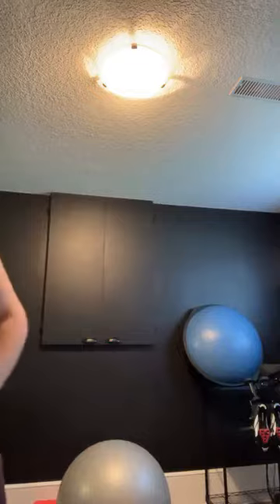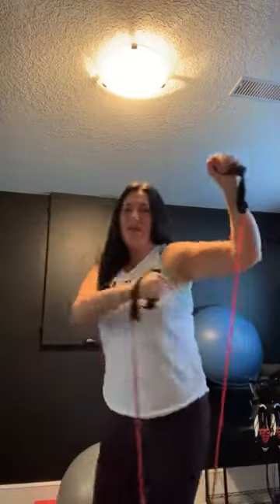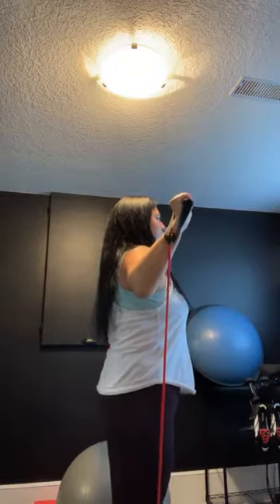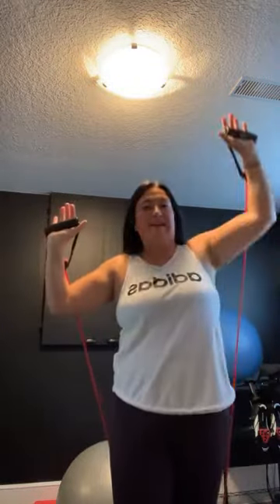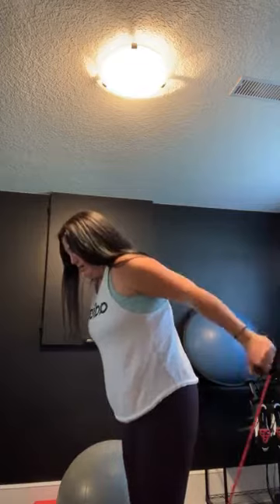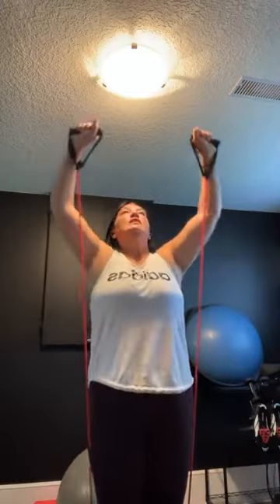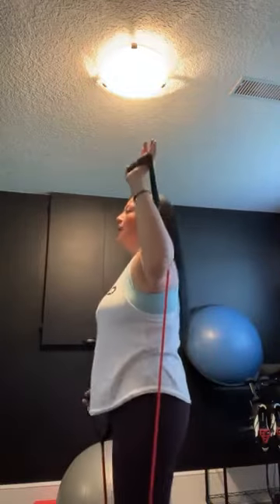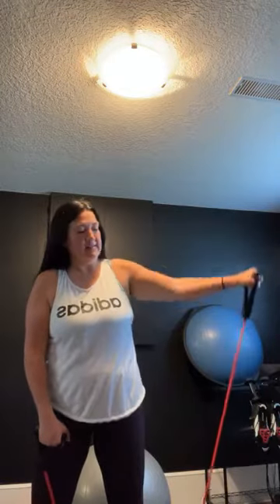10 Minute Arms with Donna April 28th, 2021